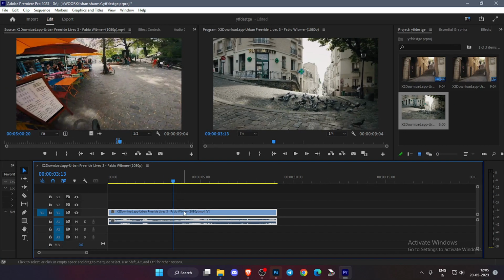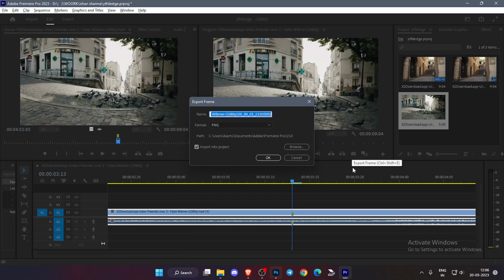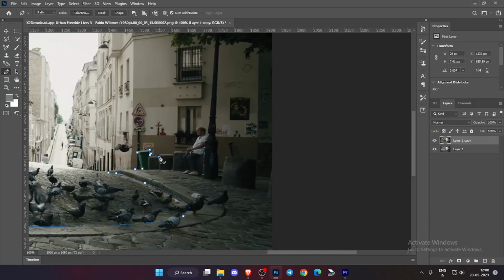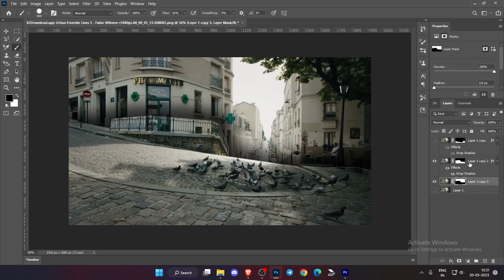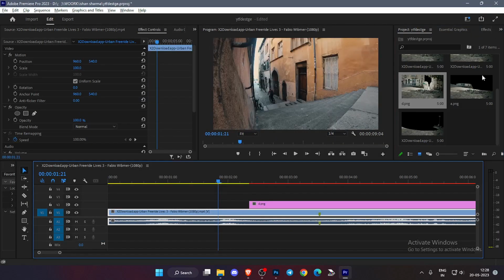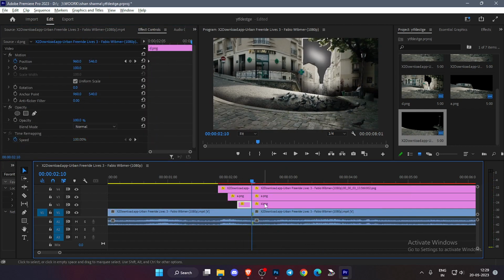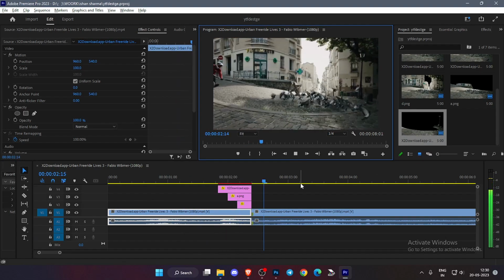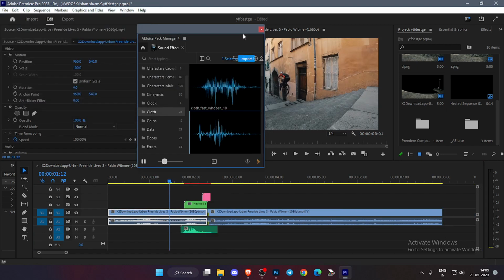SUPERSTRUCT Transition | ADVANCED SLIDE IN | Premiere Pro Tutorial